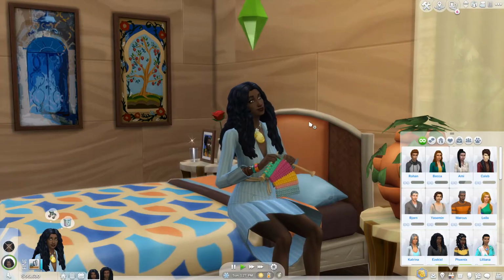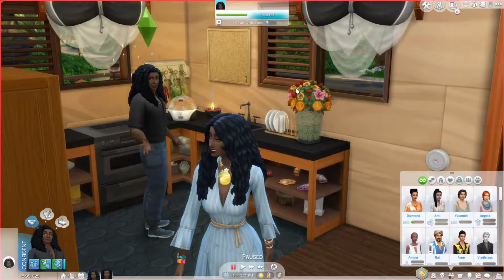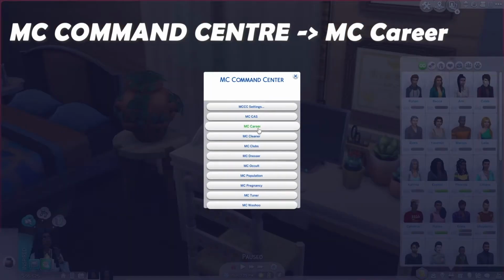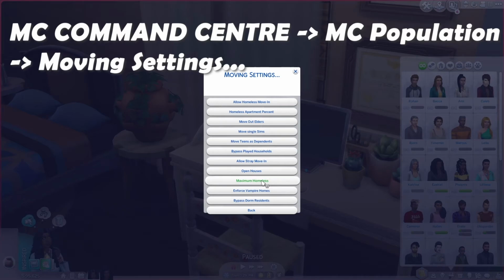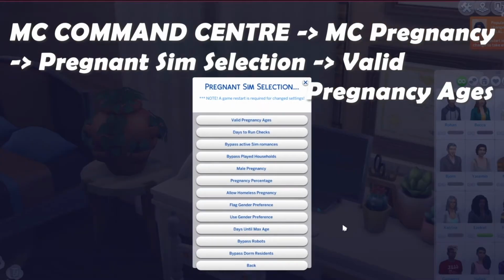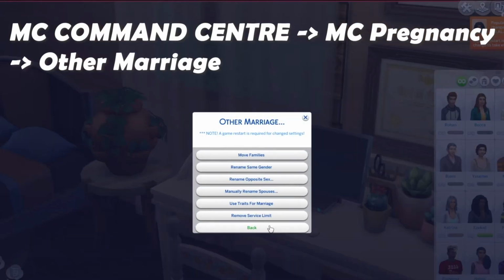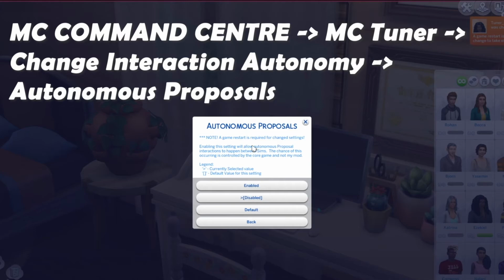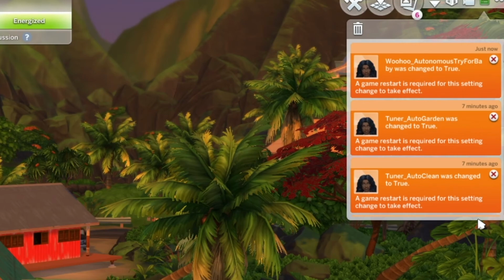HOW TO USE THE MC COMMAND CENTRE | A Walkthrough Guide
Hey guys! I hope this walkthrough helps you at least a little bit.

Sim Menu (by clicking on a Sim)–
01:33 Modify Household in CAS
02:00 Sim Cheats
02:44 Sim Pregnancy
03:12 Sim Relationships
General MCCC (by clicking a computer) –
05:25 MC CAS
06:18 MC Career
07:15 MC Cleaner
07:53 MC Occult
08:43 MC Population
11:41 MC Pregnancy
15:15 MC Tuner
18:08 MC Woohoo
Save file MCCC (by clicking a mailbox) –
19:16 MC Cheats
20:17 How to back up your save file!